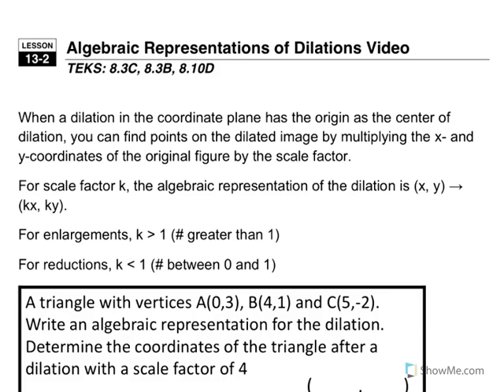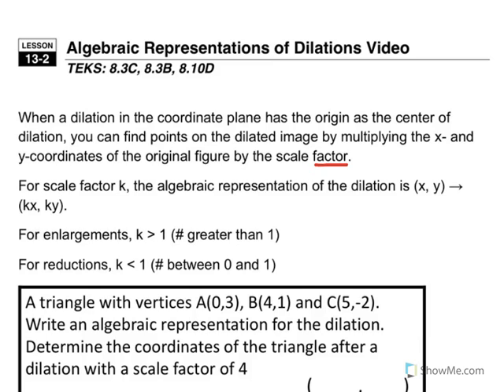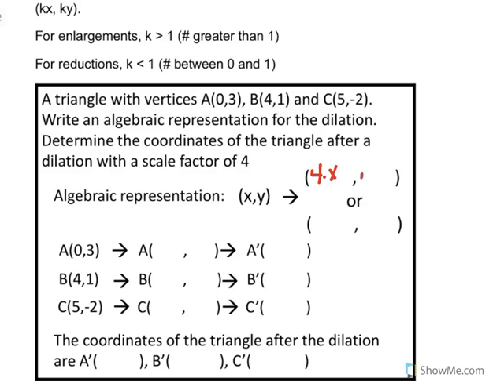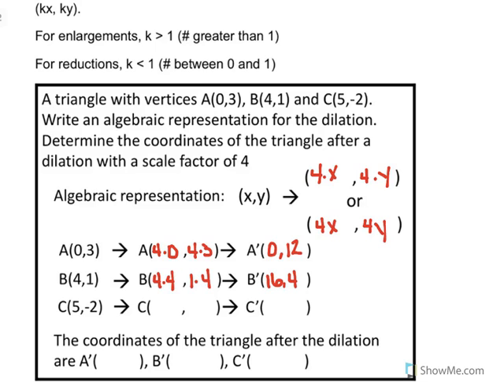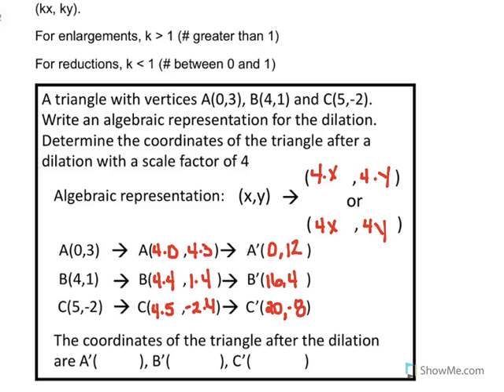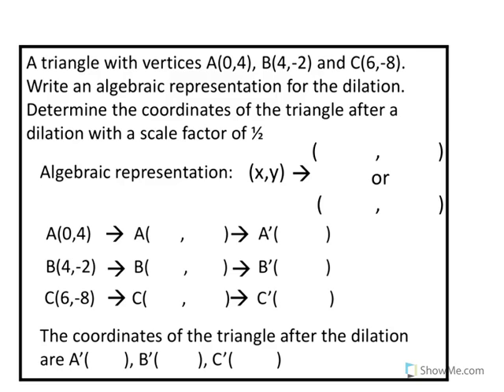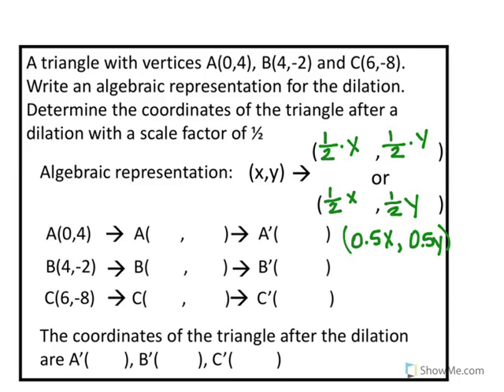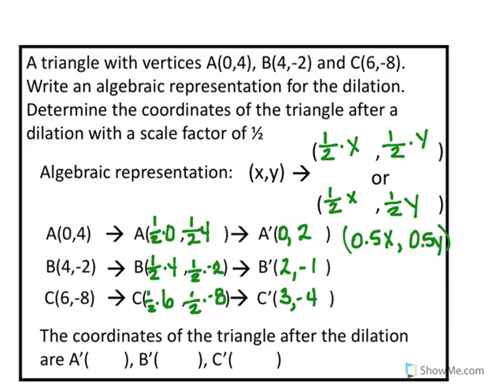13 2 Algebraic Representations of Dilations